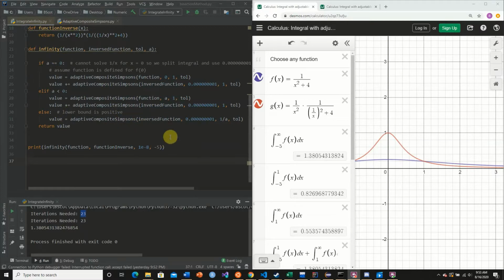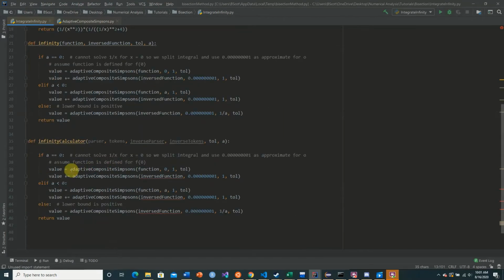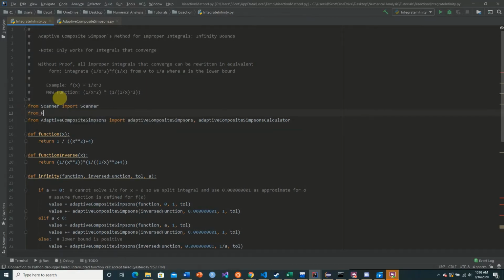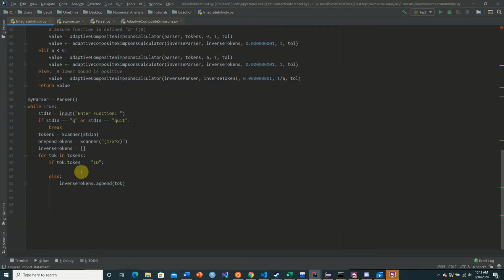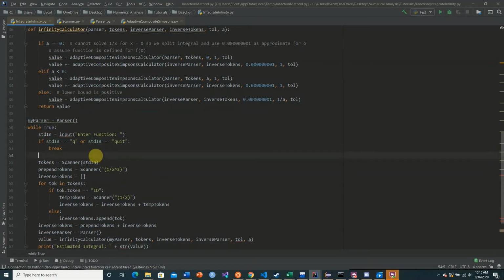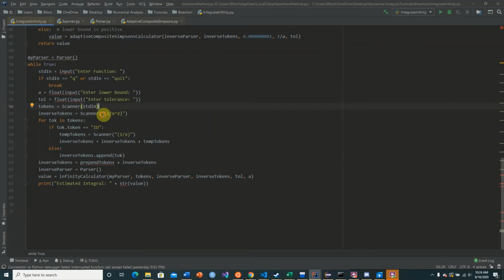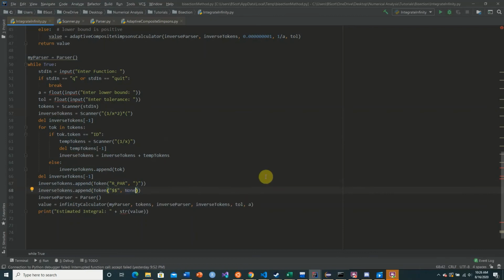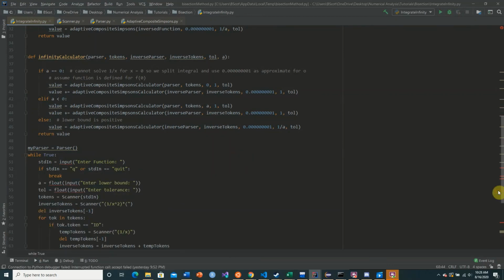Python Estimating Improper Integrals: Infinity Bounds Calculator (Numerical Methods Part 6)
Going over estimating single definite improper integrals with bounds to infinity. In this series we will go over many famous Numerical Methods implemented in Python.Take note that almost every method will be built off the previous method; so show up and take notes!